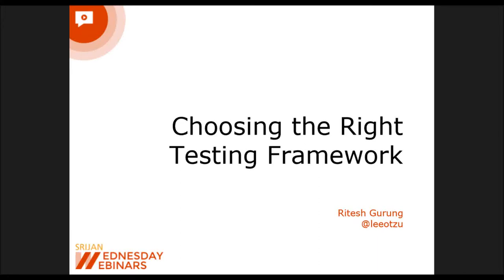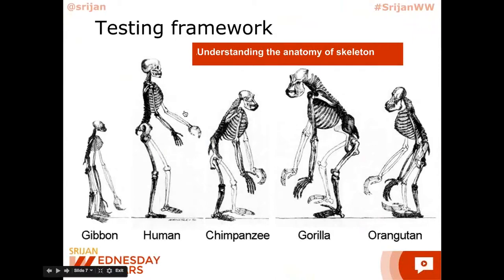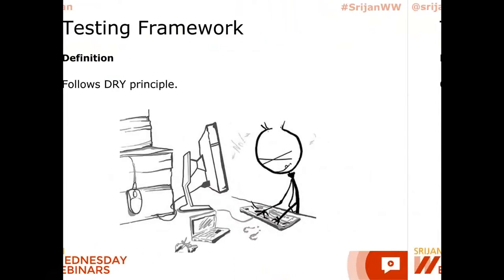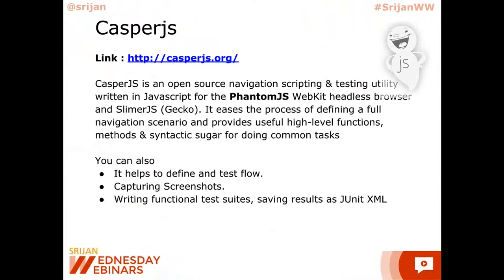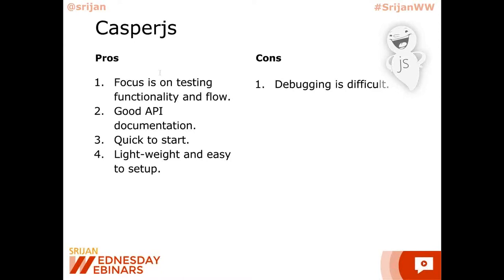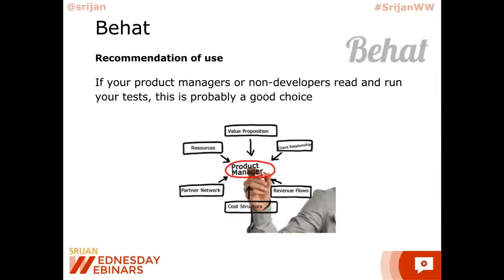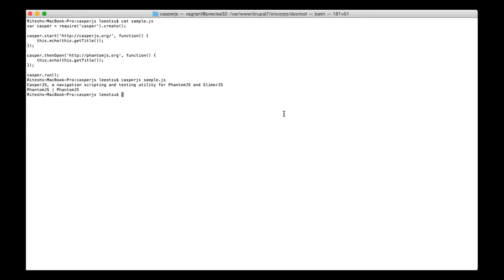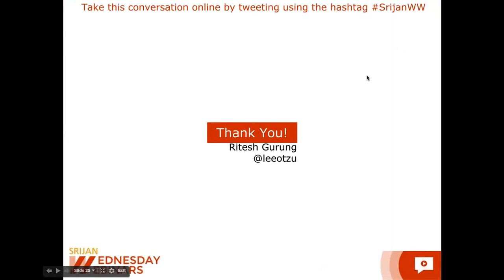[Srijan Wednesday Webinars] Choosing the Right Testing Framework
There are numerous frameworks available for automated testing. But it is imperative to identify the right testing framework based on the nature of the project, to deliver high-quality products and web applications. So how does one go about choosing a testing framework for a project?

In this webinar, our speaker highlights the pros and cons of three different testing frameworks and covers how to choose the most suitable testing framework based on different scenarios.